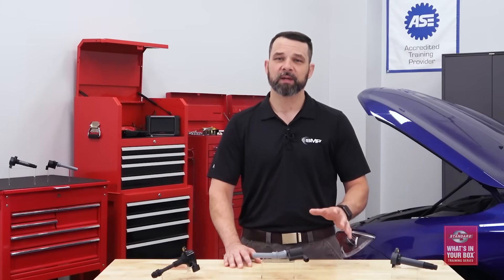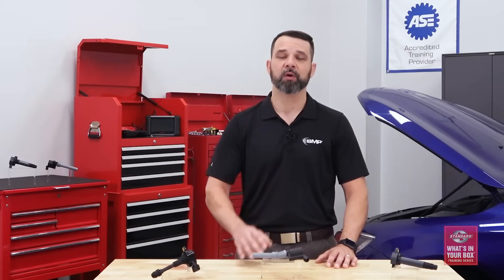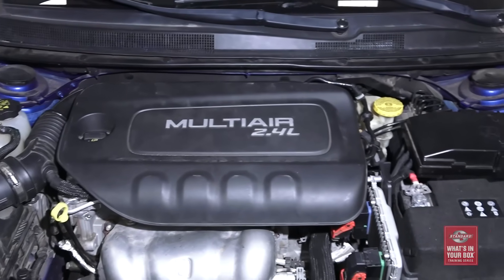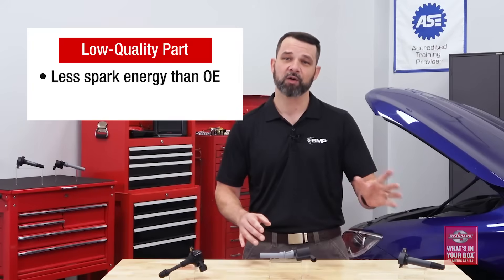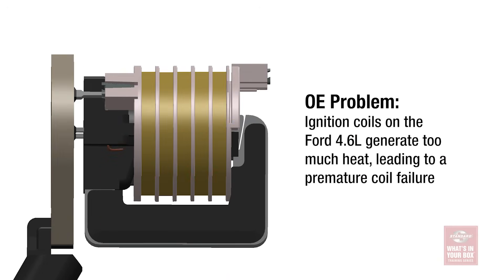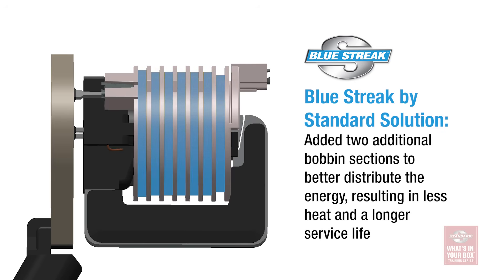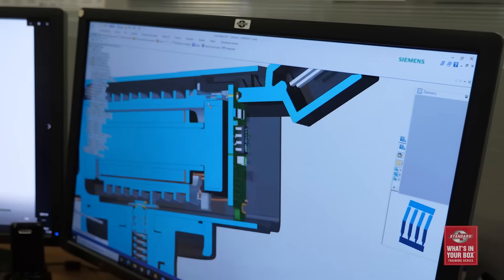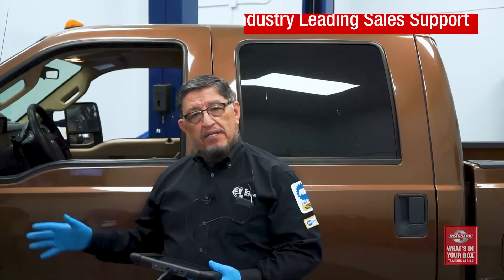Ignition Coils | Standard® WIYB Training Series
Premium parts start with premium components. Each Standard® and Blue Streak® Ignition Coil is engineered with features to ensure that our Coils will perform under the most extreme conditions.

Standard® is committed to regularly releasing new Coils to provide the coverage you need. With high OE failure rates, technicians continue to look for reliable aftermarket alternatives, even on late-model vehicles. Standard® already offers over 700 Ignition Coils and is committed to regularly releasing new applications to give technicians the aftermarket solutions they are looking for.